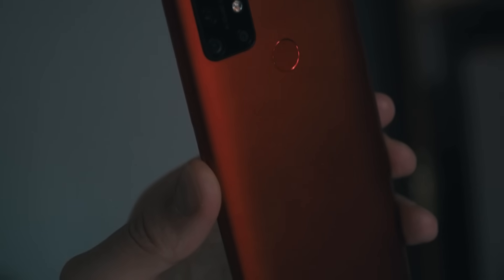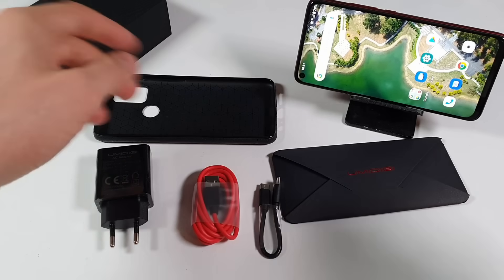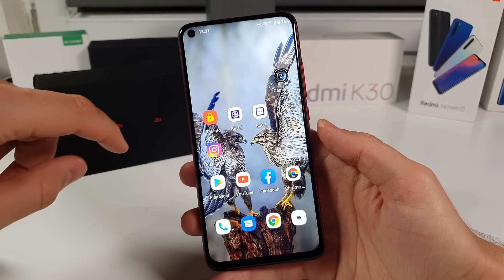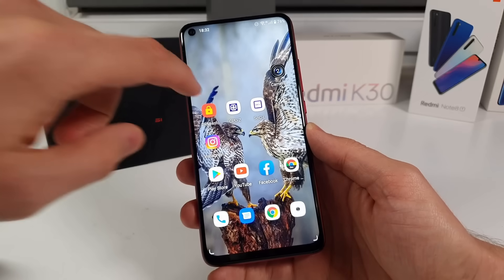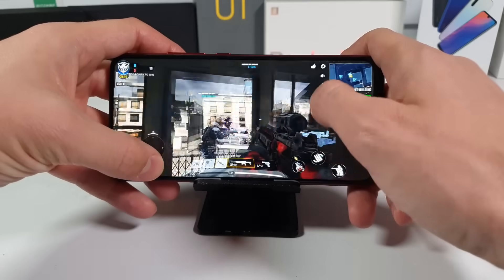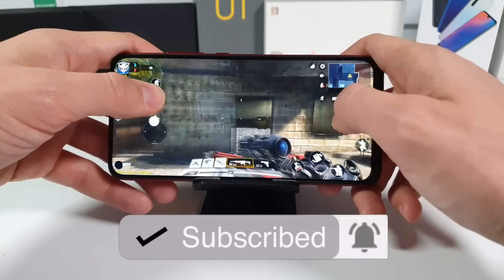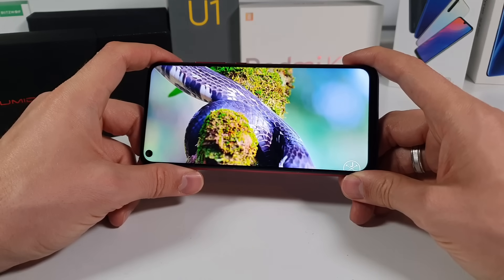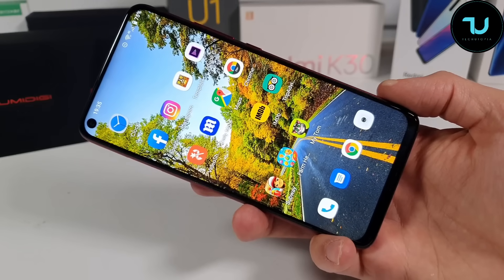Umidigi Power 3 Unboxing & Review! Watch before buying!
Related Things below stated r timeline of this video, time stamps:
Umidigi Power 3 Review- 0:30
Umidigi Power 3 unboxing-0:19
Umidigi Power 3 hands on- 01:45
Umidigi Power 3 performance-2:51
Umidigi Power 3 screen test-1:59
Umidigi Power 3 face ID-6:20
Umidigi Power 3 sound speakers- 4:13
Umidigi Power 3 gaming test-920:37
Umidigi Power 3 battery life- 23:52
Umidigi Power 3 Camera Samples - 28:00
Umidigi Power 3 pros and cons- 30:00